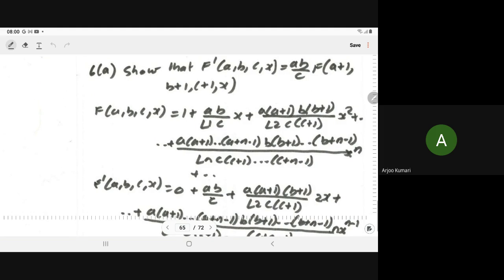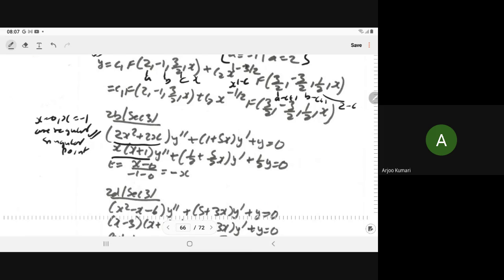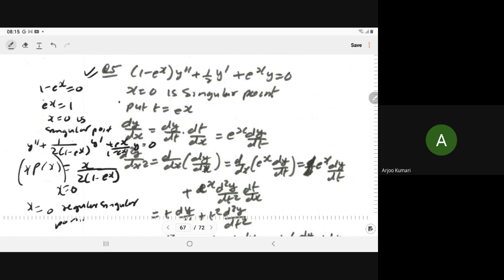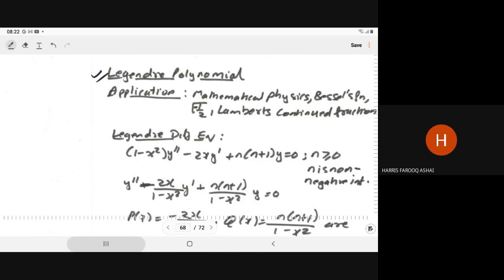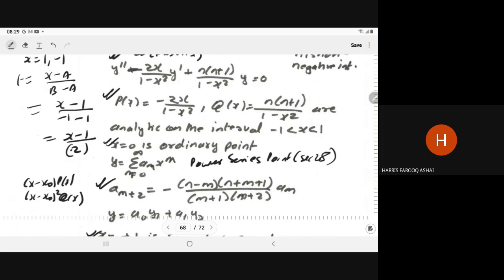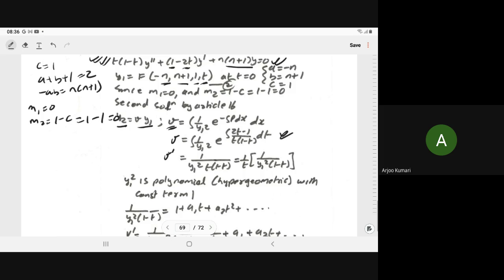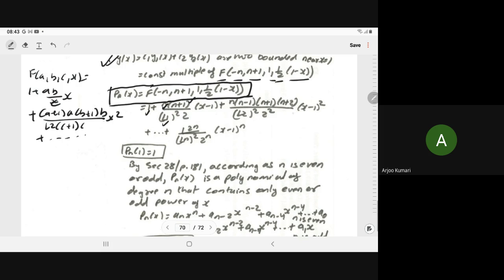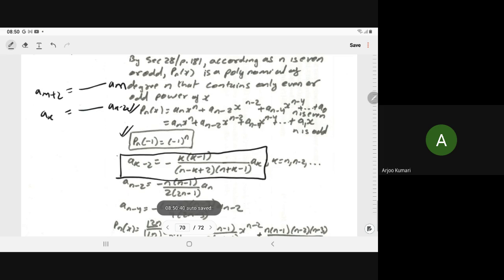Lecture 28 Hypergeometric Equation and Legendre Polynomial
Some problems on Hypergeometric Equation and Legendre Equation